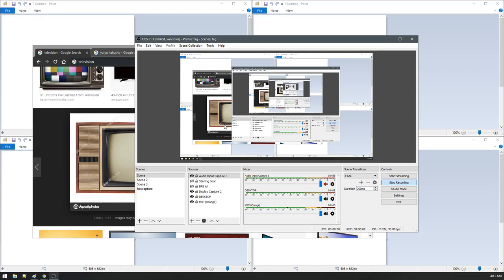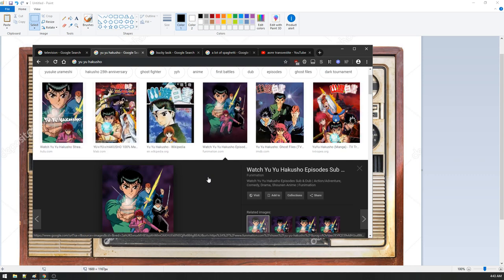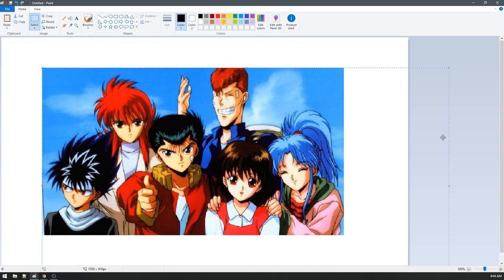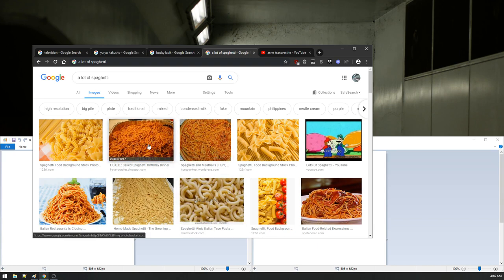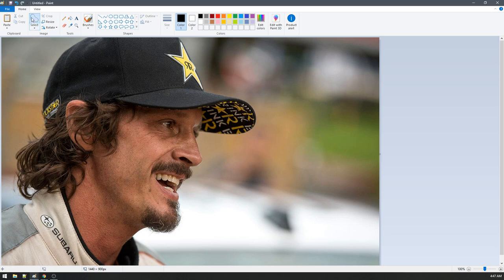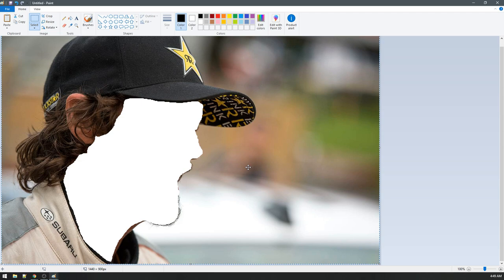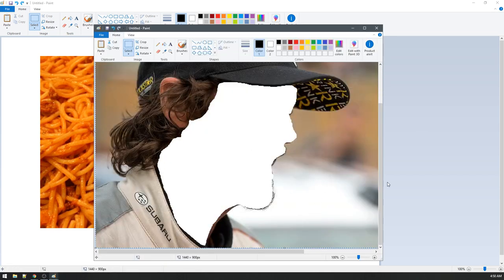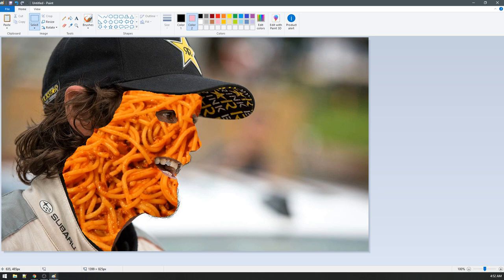Image Punching [MS paint Master Class]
Part of the MS Paint Masterclass series

'Punching' like a hole-punch. you're peering through. I could call it windowing or something, but I didn't.

Also that image thumbnail is serendipitous lolol